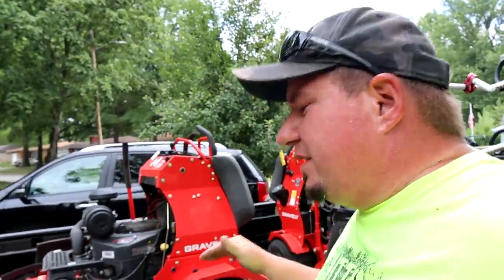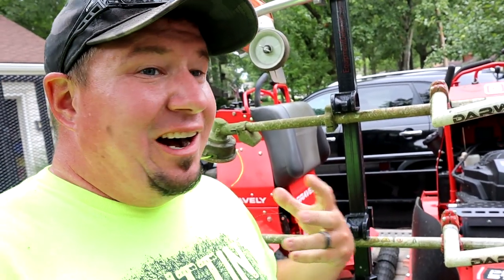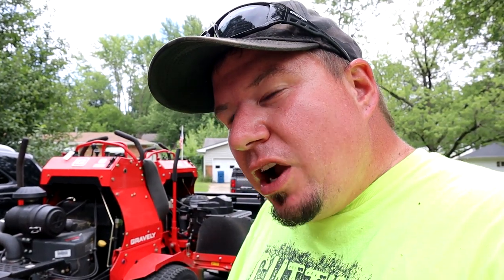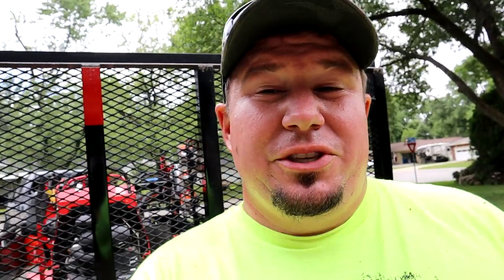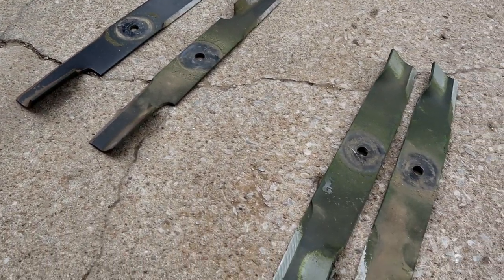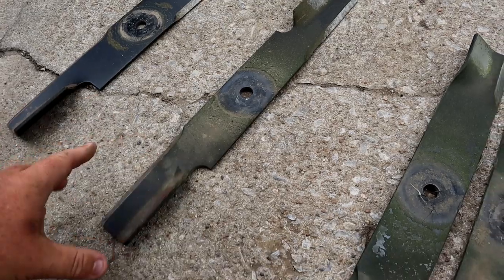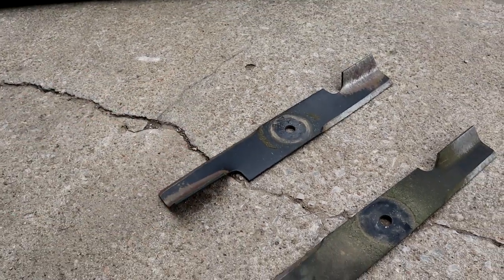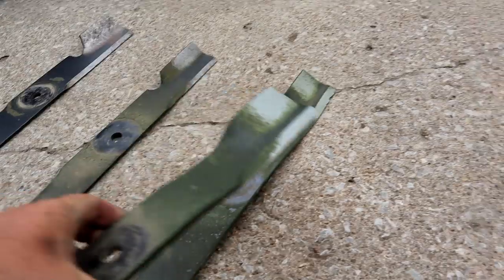Lazer Edge Self Sharpening Lawn Mower Blades | Fisher Barton 1 Month Review 👎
Lazer Edge Self Sharpening Lawn Mower Blades | 1 Month Review 👎

These blades aren’t made for my area not enough sand in my soil here...

Stihl Fs94R
2011 Ford F150 Fx4 Coyote 5.0
7x16 Doolittle Trailer